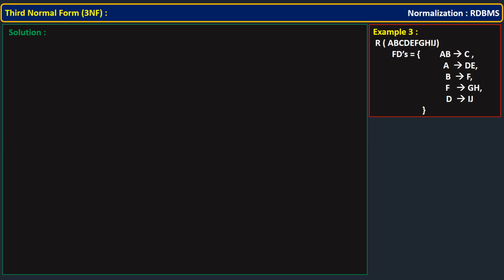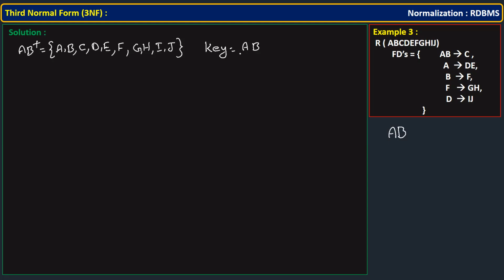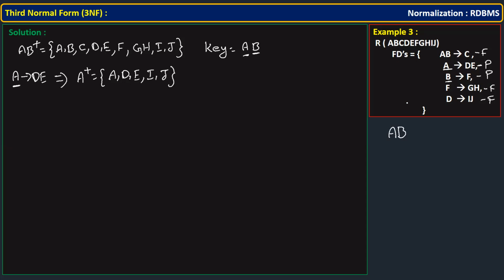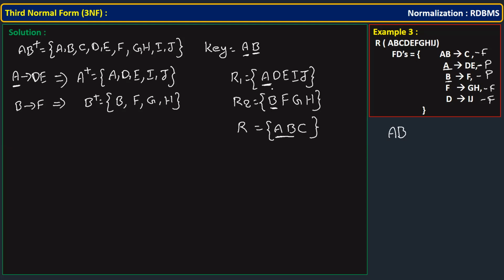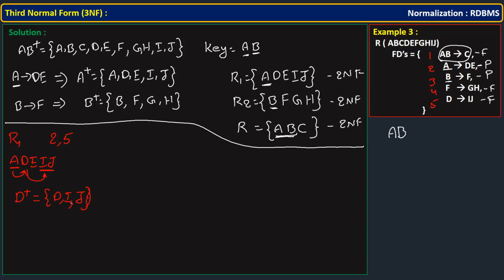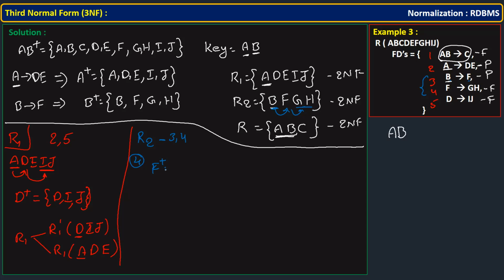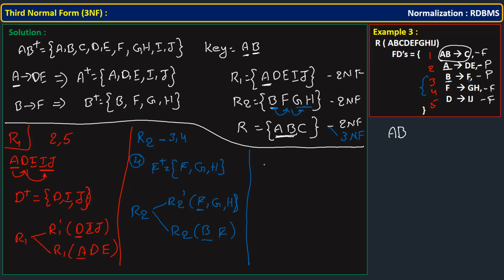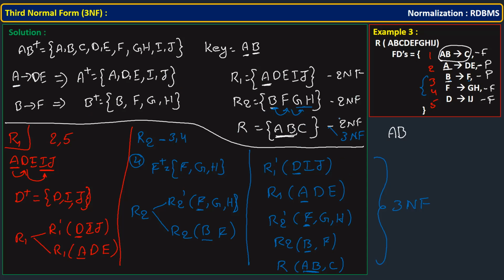Third Normal Form (3NF) | Solved Example 3 | Normalization | RDBMS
## **Topic:** *Third Normal Form (3NF) – Solved Example 3*

In this video, we solve **Example 3** on converting a relation into **Third Normal Form (3NF)** using a clear, step-by-step approach.

You will learn:

* How to identify **Transitive Dependencies**
* How to verify whether a relation satisfies 3NF
* Step-by-step conversion from 2NF to 3NF
* How to decompose relations properly
* How to preserve functional dependencies
* Important exam-oriented problem-solving techniques

In this example, we apply:

* Functional Dependency concepts
* Candidate Key identification
* Attribute Closure
* Removal of transitive dependency

This topic is very important for:

* Database schema optimization
* Eliminating redundancy and anomalies
* Preparing for **BCNF**
* University examinations
* Competitive exams (GATE basics)
* Technical interviews

3NF problems are among the most commonly asked **normalization questions** in DBMS exams.

This session strengthens your **analytical and structured approach** to solving normalization problems confidently.

✔ Beginner-friendly explanations
✔ Exam-oriented approach